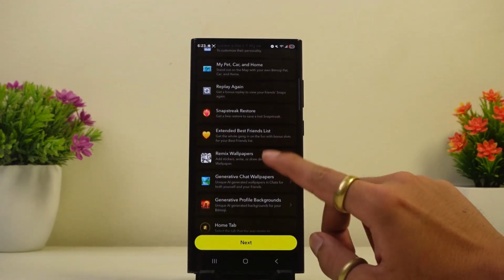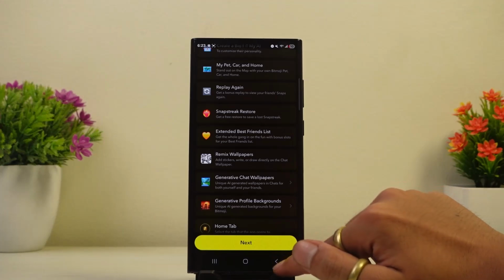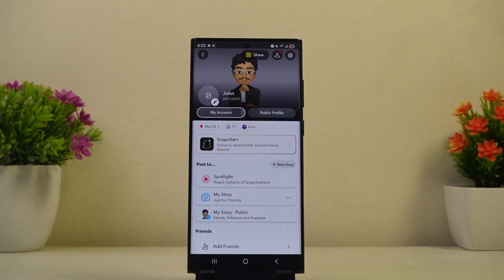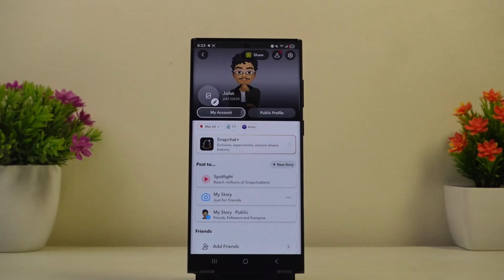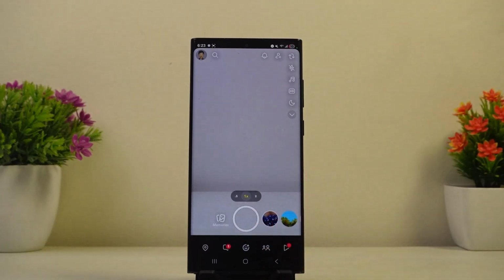How to Use Snapchat Lens Plus Subscription Feature !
Want access to exclusive Snapchat AR effects and AI-powered lenses? In this video, you’ll learn how to use the Snapchat Lens+ subscription feature and unlock premium tools like generative AI lenses, Bitmoji experiences, and advanced camera effects. This simple Snapchat tutorial shows you how to activate Snapchat Plus and explore its hidden creative features.

The tutorial begins by showing how to open the Snapchat app and navigate to your profile icon in the top-left corner. From there, you’ll learn how to access the Snapchat Plus section where subscription-based features like Lens+ are available.

You’ll also discover how to activate the Lens+ subscription by selecting it, proceeding through the subscription steps, and unlocking premium AR content. The video explains how this unlocks exclusive lenses, including AI-powered “Imagine” lenses that generate visuals from prompts, along with Bitmoji games and advanced video filters.

If you’ve been searching for how to use Snapchat Lens Plus, unlock Snapchat premium lenses, or access AI filters on Snapchat, this guide covers everything you need to know. Follow along and upgrade your Snapchat experience with powerful creative tools.